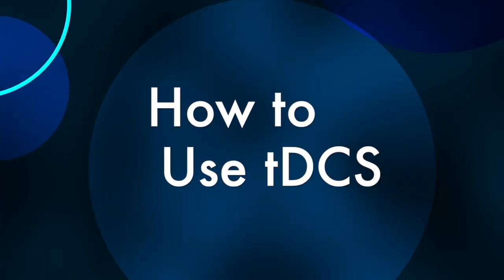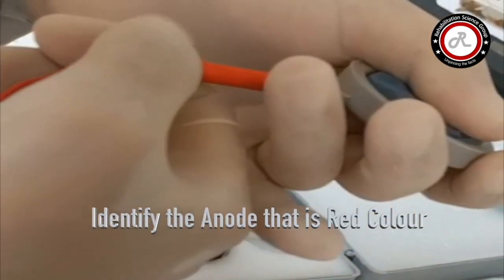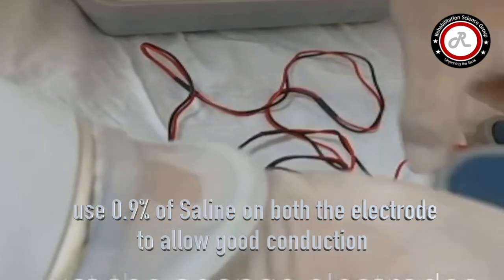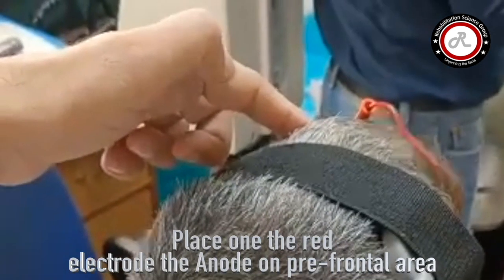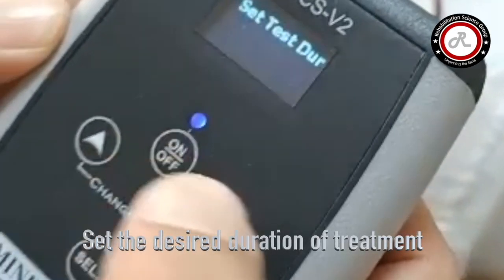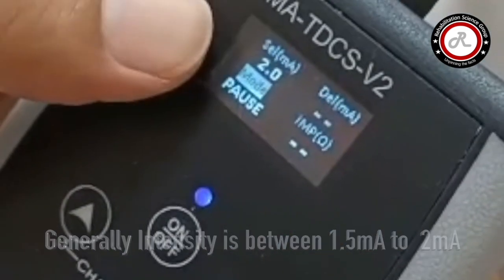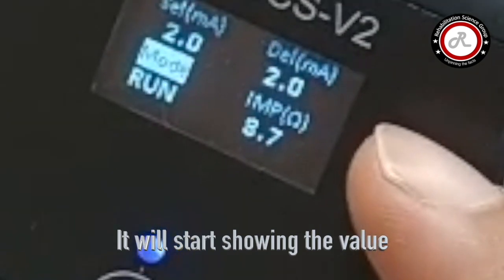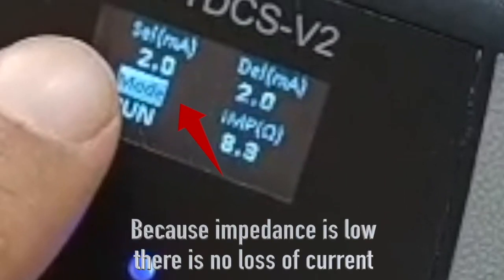HOW TO USE tDCS Device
Transcranial Direct Current Stimulation (tDCS) is a non-invasive procedure in which a device sends a small Direct Current (DC) across the scalp to modulate brain function. The tDCS System sends a low-level current from the positive electrode, anode, to the negative electrode, the cathode. When the extremely low-level current passes from the anode to the cathode, it may simultaneously increase the activity of the brain by the anode and decrease the activity of the brain near the cathode's mechanisms are considered to result from the ability of very weak DC currents to safely induce reversible changes in cortical plasticity. The induction of lasting changes in cortical excitability can, under some conditions, reversibly modify behaviour and interact with normal learning. Such findings have driven a large number of studies examining whether tDCS might induce functionally significant changes in patients with a large variety of neurological and psychiatric disorders.